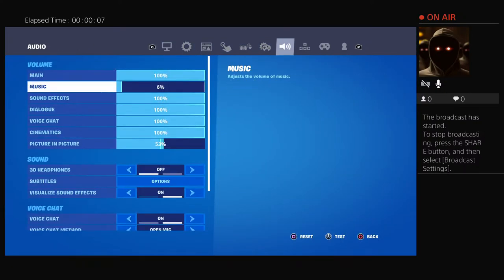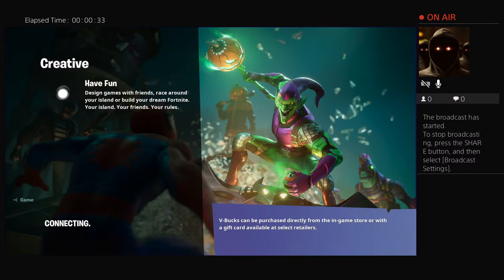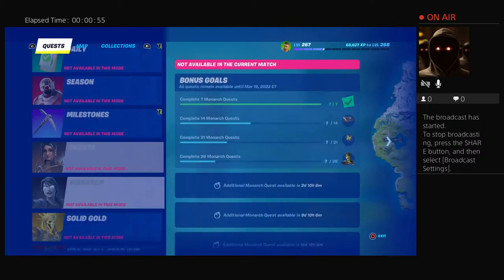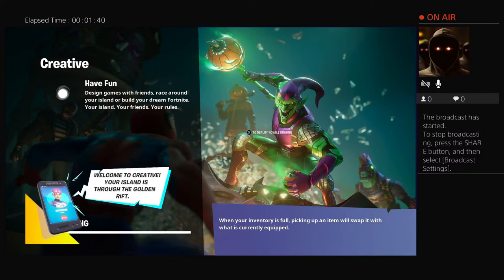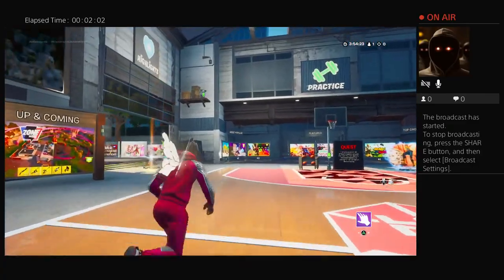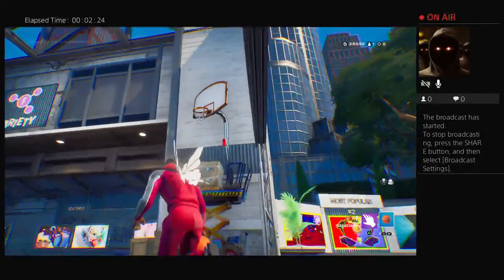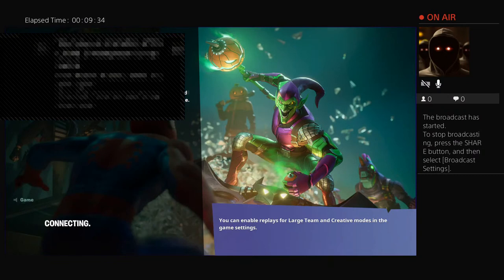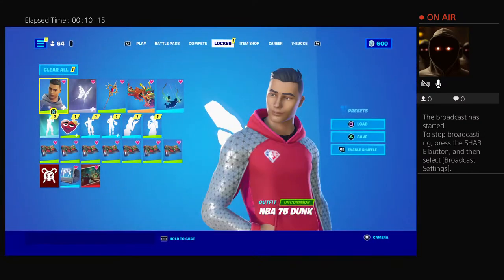How to get a Basketball Spray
If you did all of that comment done below your epic user name and you could get a chance to be in a video and every week I’m gifting my subs so if you want to get gifted  Follow these steps thanks for subscribing and liking💖♥️💙💜❣️💕💝🌠🎇🎆🌌🎄❣️💕💝💖♥️💜💙